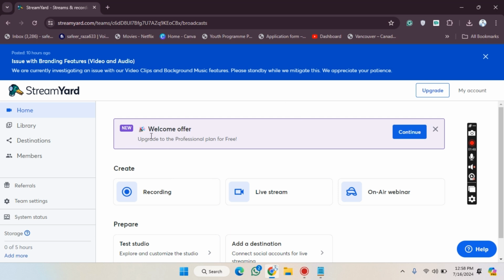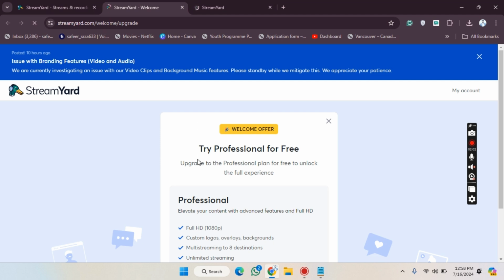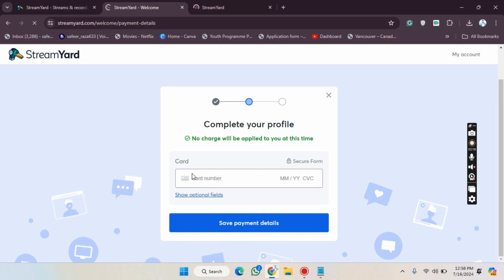How to Upgrade Stream Yard from Free Premium to Trail on Stream Yard [easy]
Upgrading to StreamYard Premium for a trial isn't directly available within the app.  But fear not, streamers!

Bonus Tip: We'll also mention where to look for promotional offers with free trials.

Get streaming with extra features in no time! (StreamYardTips GoPremium)